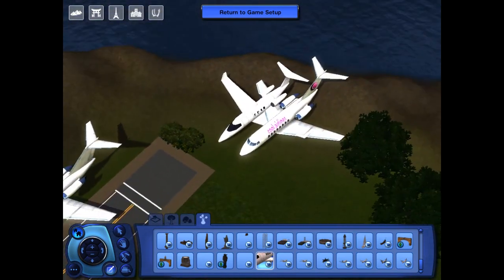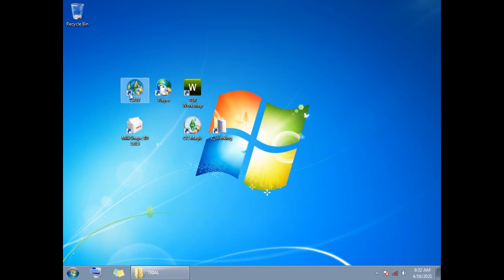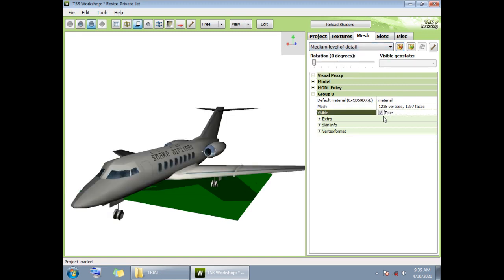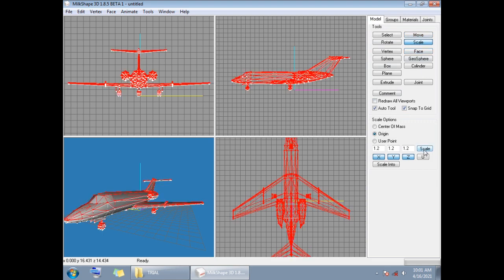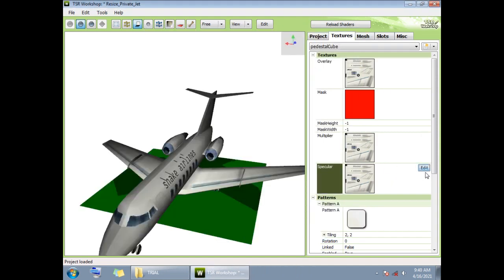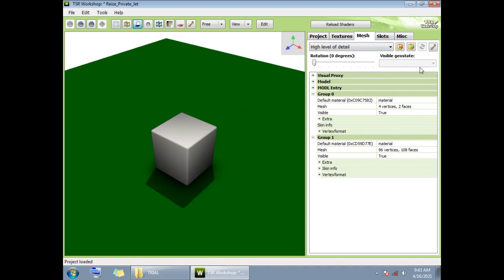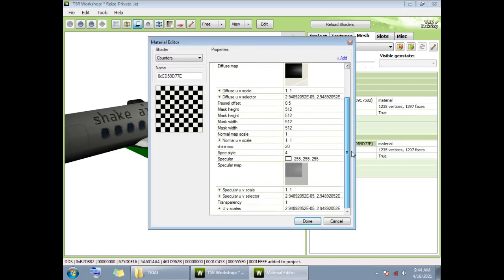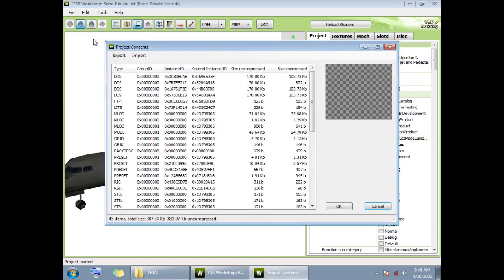How to resize the object decor of sim3 probably work for sims4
The program you ll need:
TSR workshop (TSRW).
Milkshape.
SP3PE (optional)